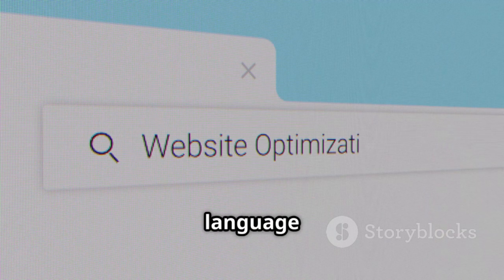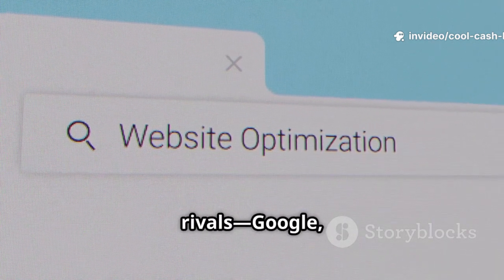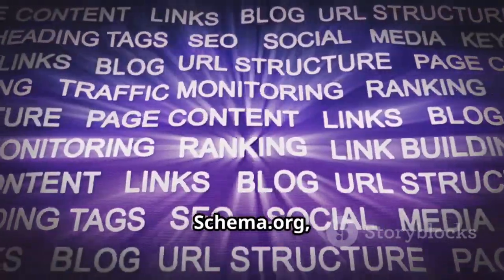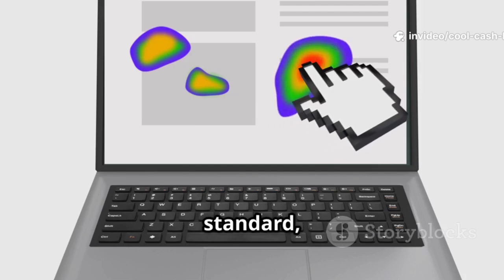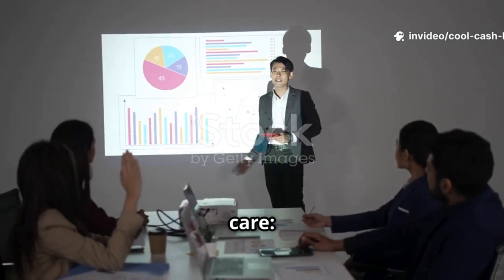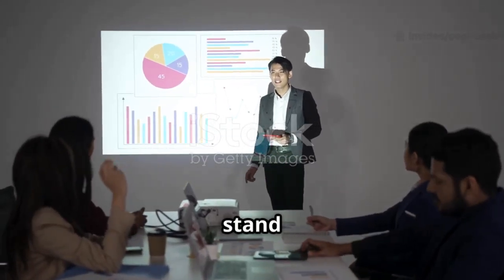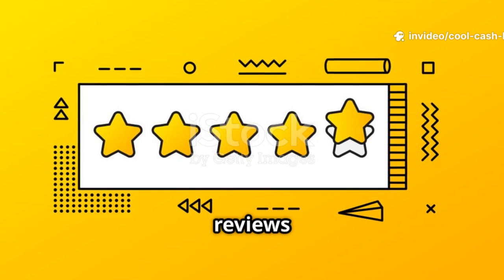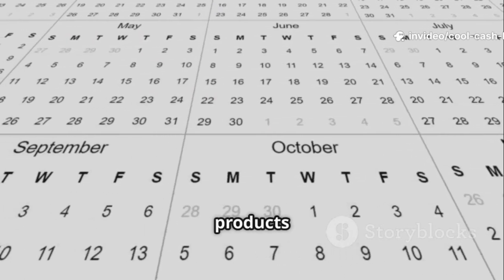What Is Schema Markup Boost Your SEO with Structured Data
Ever wondered, what is schema markup and why it’s crucial for your website’s SEO? 🚀
‎In this video, we break down schema markup in simple terms, explain how it works, and show you how it can help search engines understand your content better — so you can rank higher and attract more clicks!
‎Whether you’re a beginner or an SEO pro, mastering schema markup is a game-changer for boosting your online visibility and making your site AI-ready.
‎📌 What You’ll Learn:
‎✅ What schema markup means in SEO
‎✅ Why it’s important for ranking higher in Google
‎✅ How structured data enhances search results
‎✅ Simple tips to implement schema on your site
‎💡 Don’t just create content — make it search engine smart!

Follow now and let’s grow together! 🚀